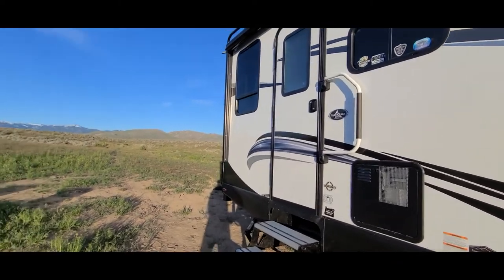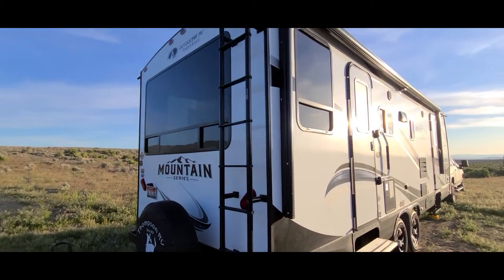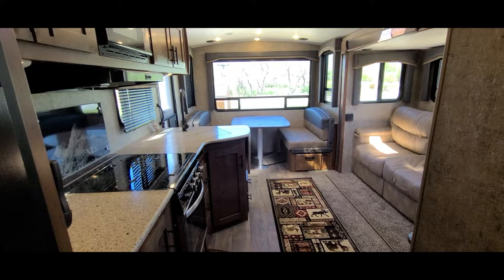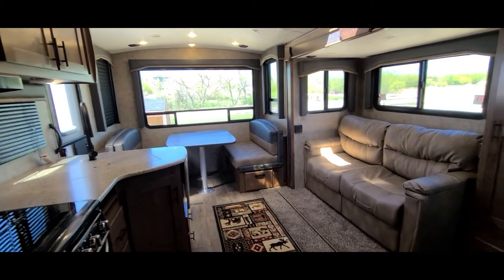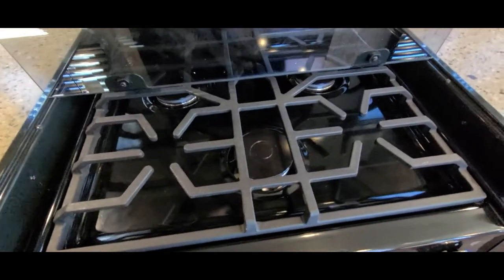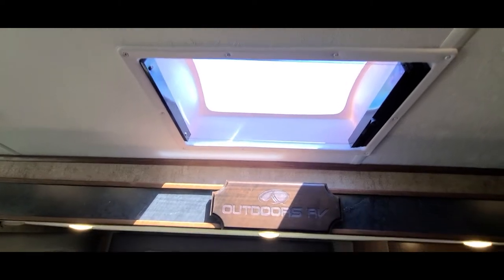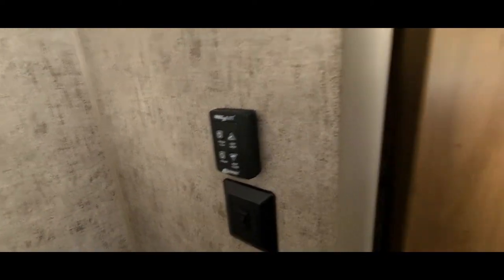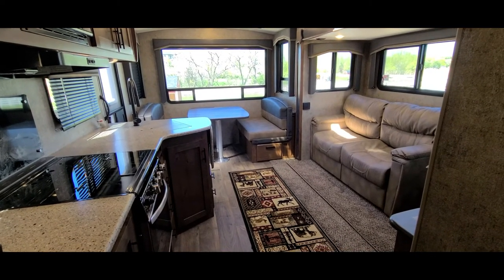GOATbro 2022 Outdoors RV 25RDS Full Review - Inside and Out of the 25RDS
This is a full inside and out review of the Outdoors RV 25RDS. Several things set Outdoors RV's apart from most others. Really great RV's and this is a really nice floorplan that works really well for us. Can go just about anywhere and disappear!